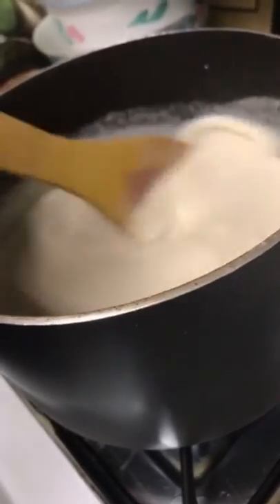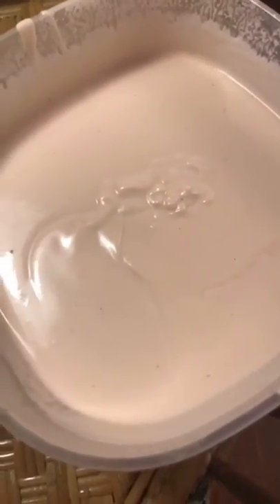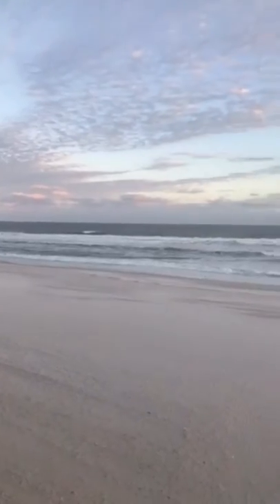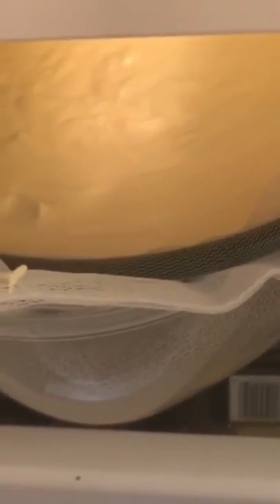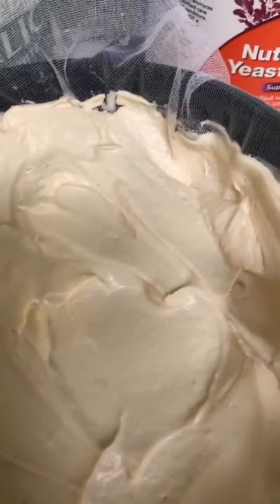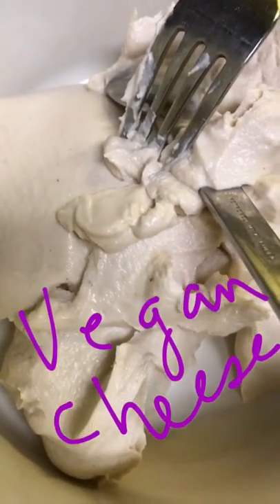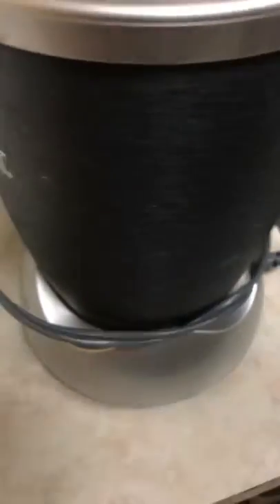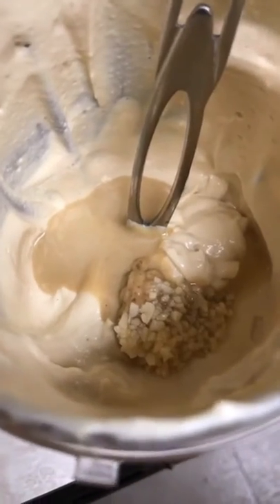Vegan cheese made with cashews